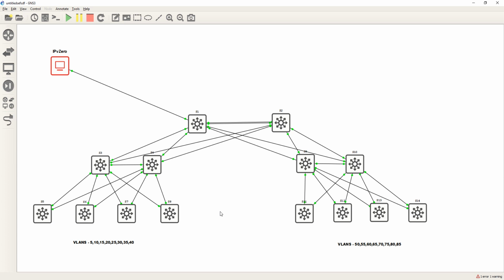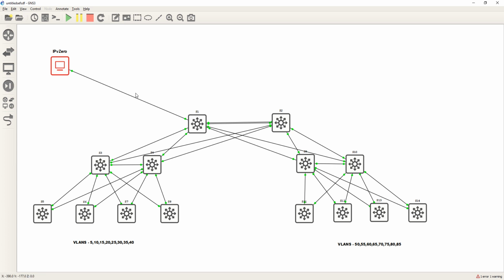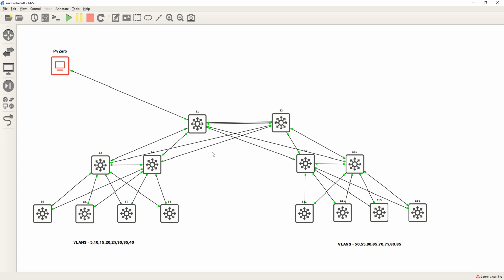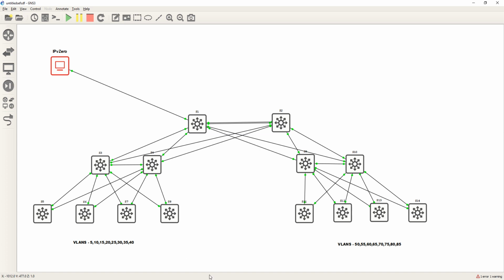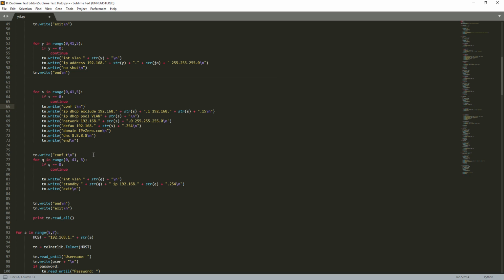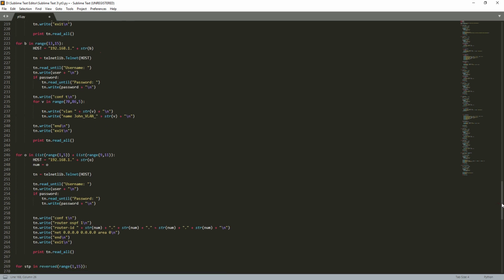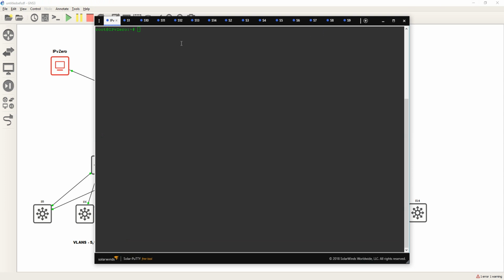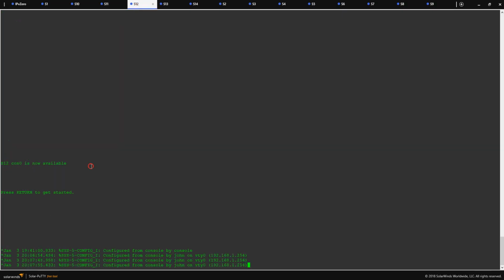Python + Cisco Network Automation (Automating DHCP, HSRP, OSPF and STP)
Tutorial on using Python to Automate Cisco Networks.
Skip to around 23 minutes if you want to just see the script in action!